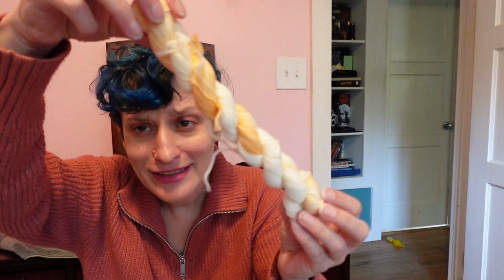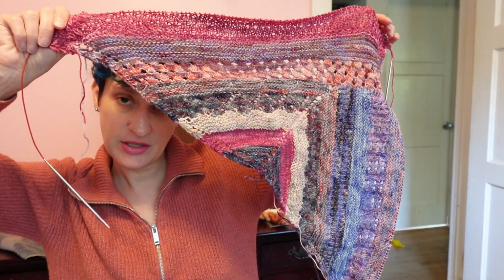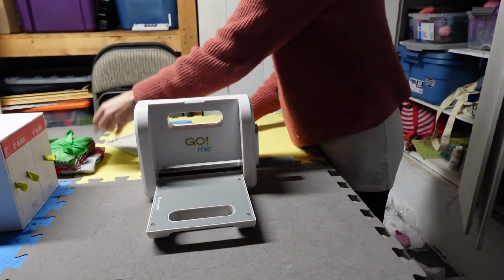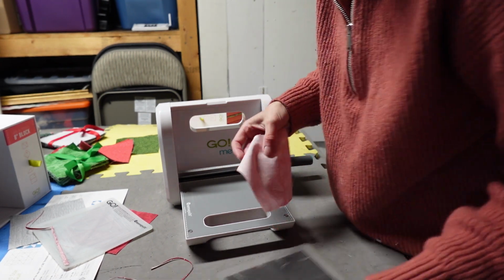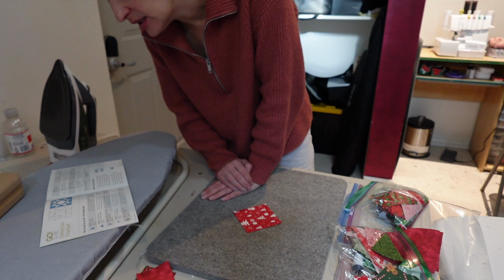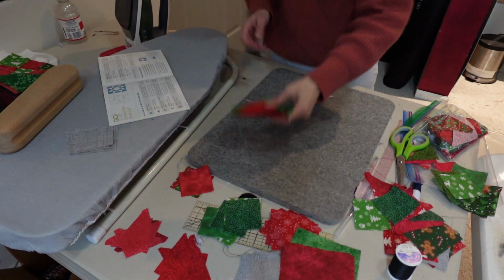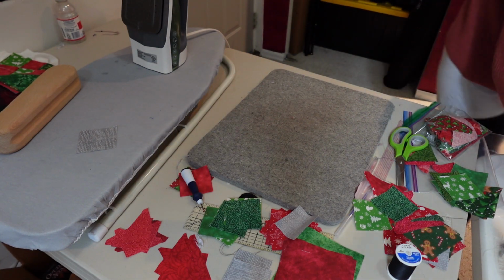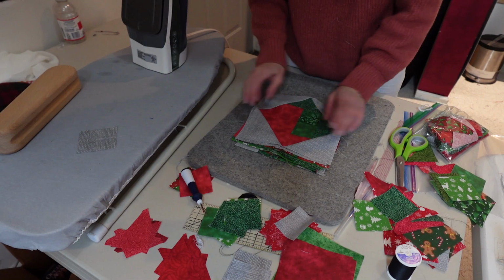day 13 the one with a christmas quilt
using an accuquilt go me and makin my first quilt, probably finished by christmas 2032 :)